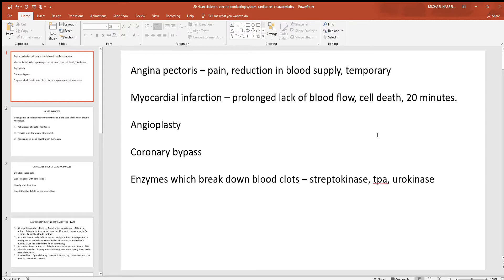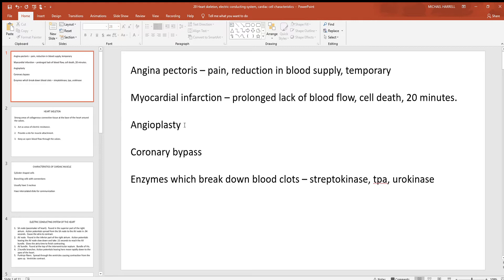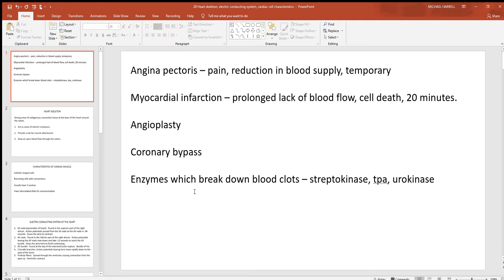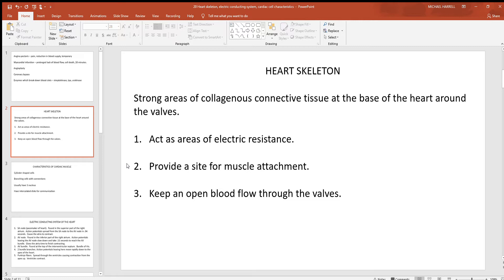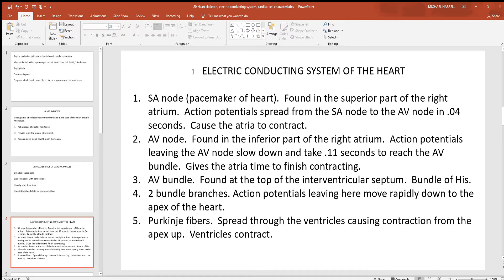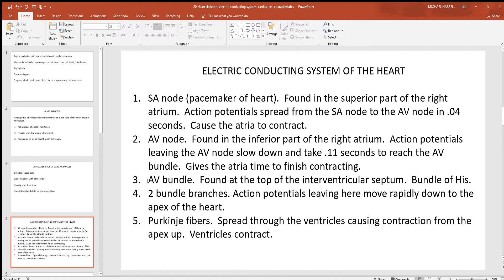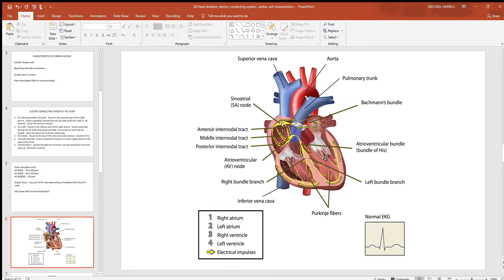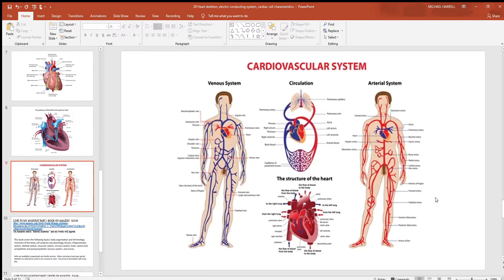20 Heart skeleton, electric conducting system, cardiac cell characteristics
The skeleton of the heart, electric conducting system and cardiac cells will be covered in this video.